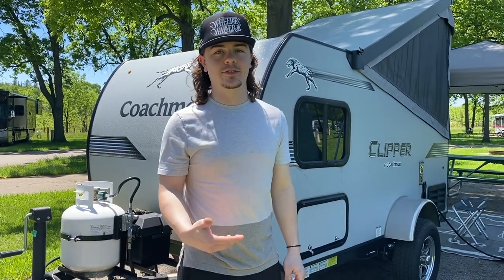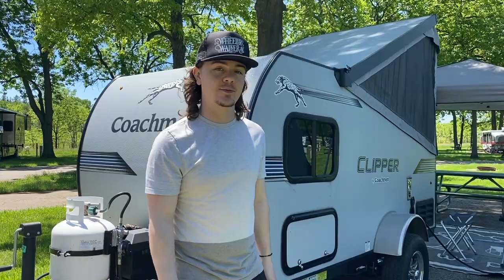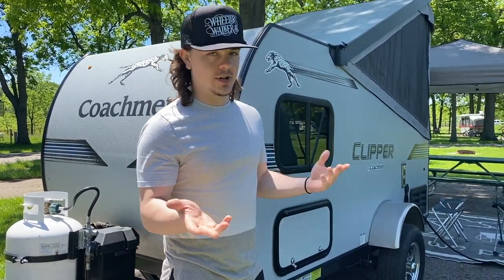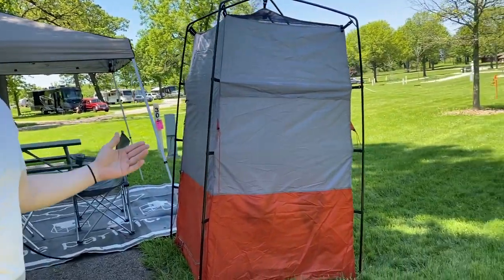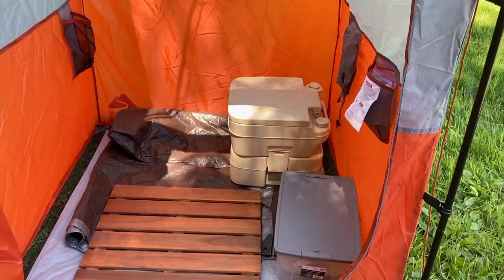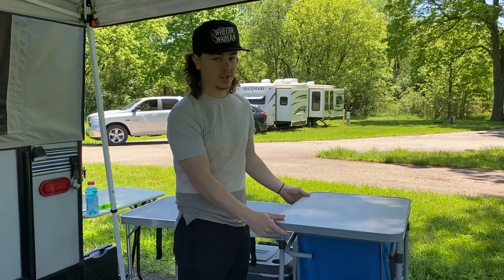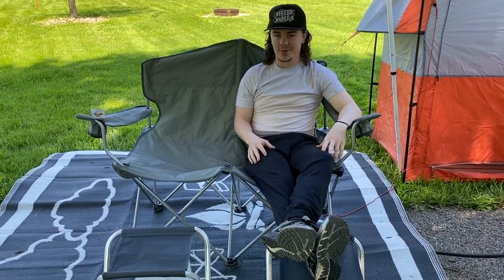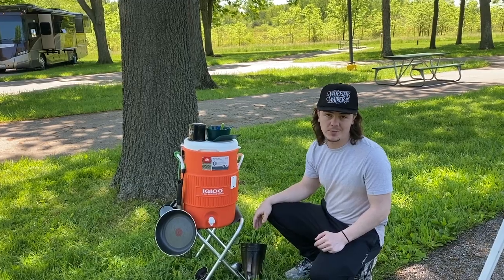Our One Night Camping Set Up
Hello everyone! This was our first trip of 2020 and we are so excited about this camping season. Since we could only do one night we thought we should show you what we consider necessities. Both our camping shower and the new pantry are Ozark Trail brand and can be found online from Walmart.